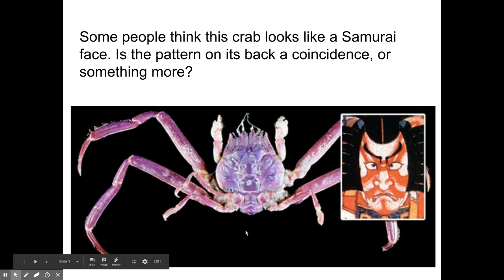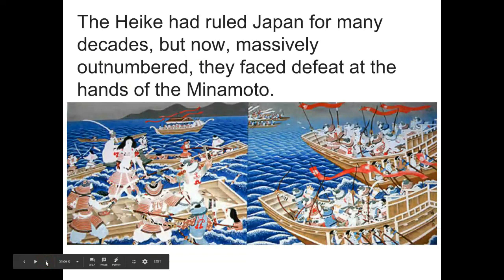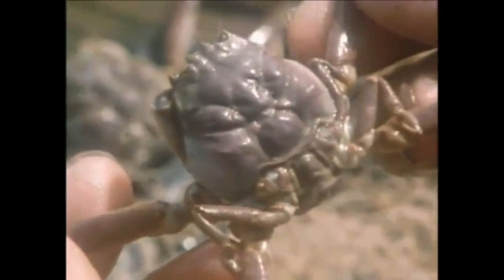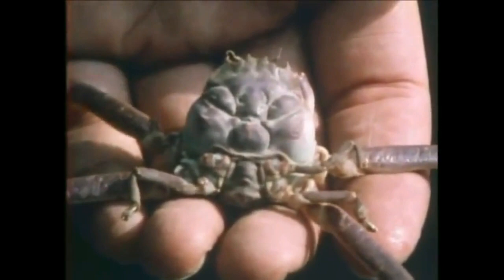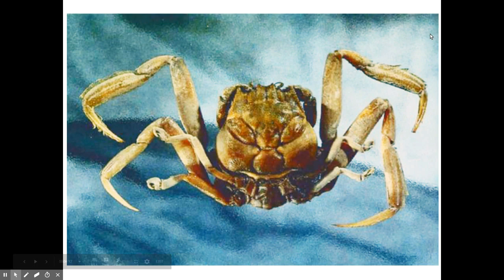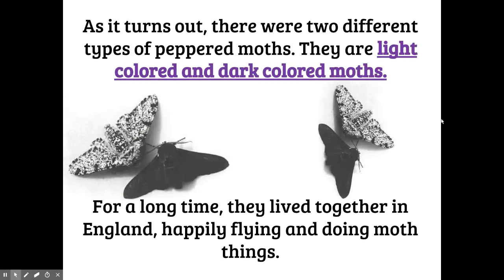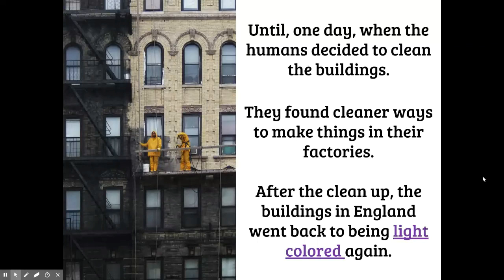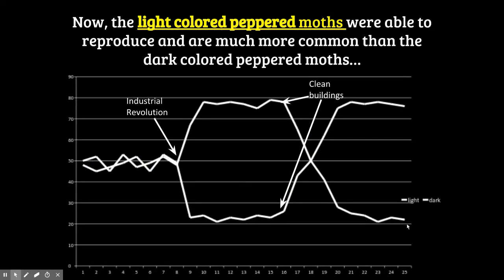samurai crab and peppered moth